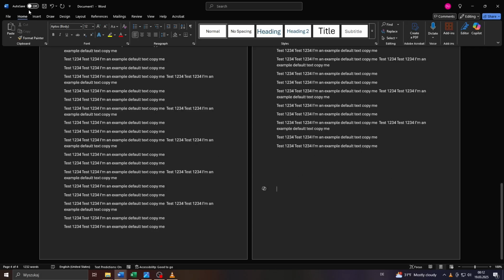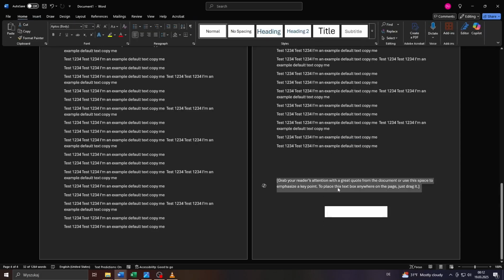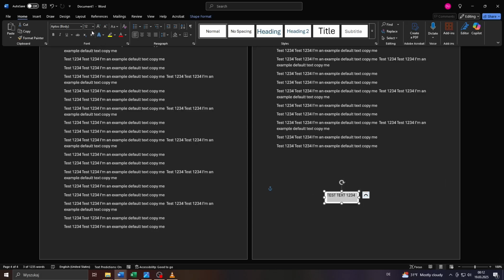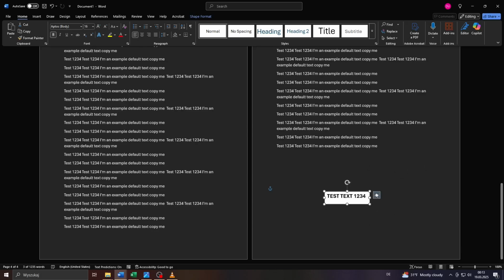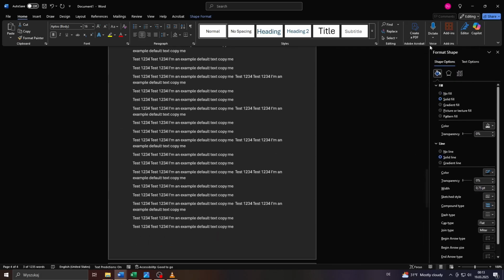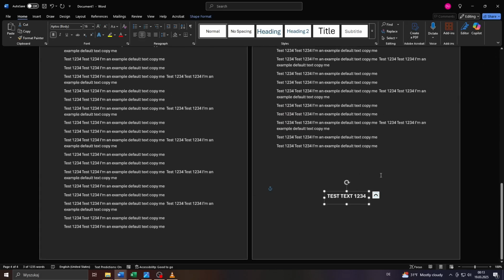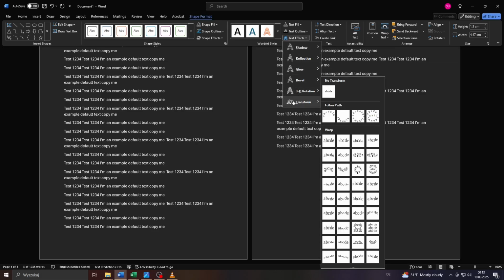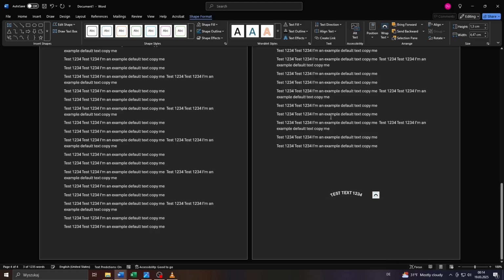How to Curve Text in Word | Step by Step Word Tutorial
Learn how to create curved text effects using Word’s text transformation options.